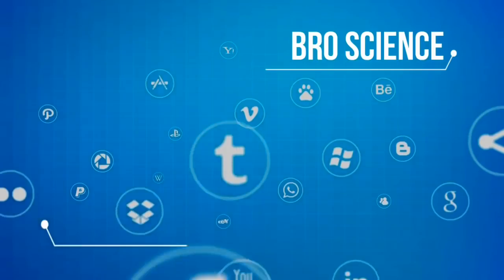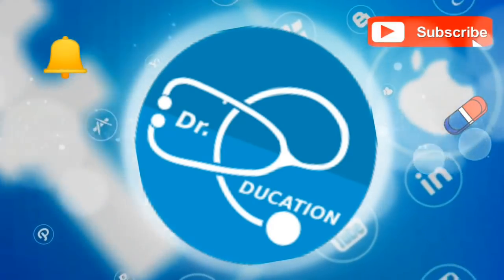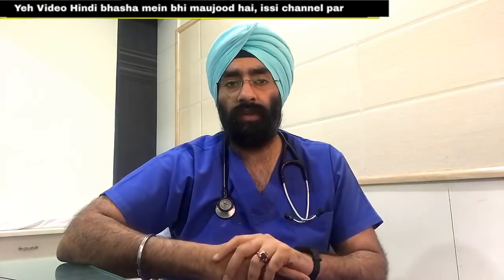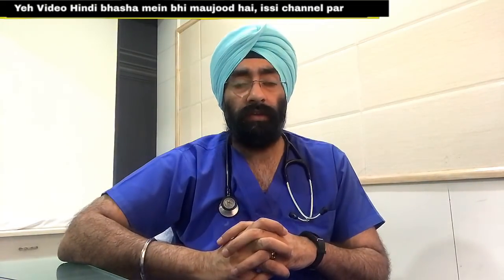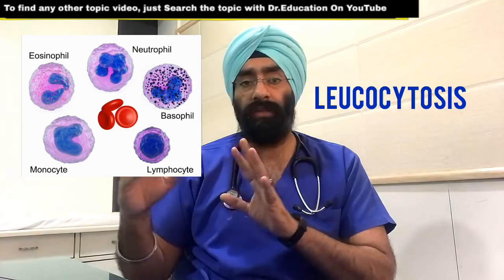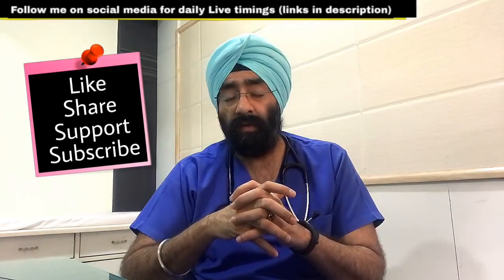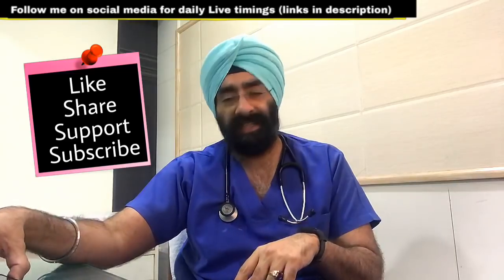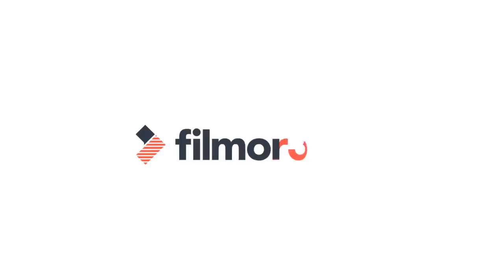What causes High TLC / WBC count | white blood cells | Dr.Education (Eng)